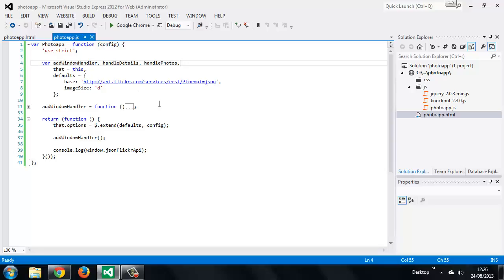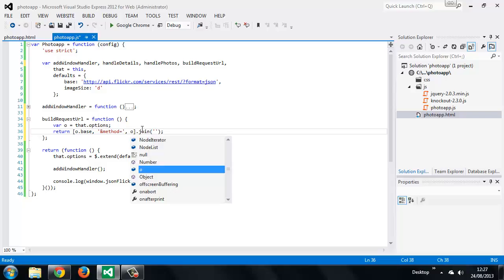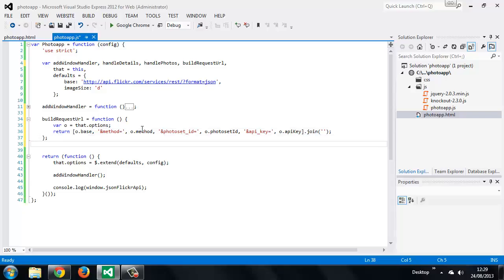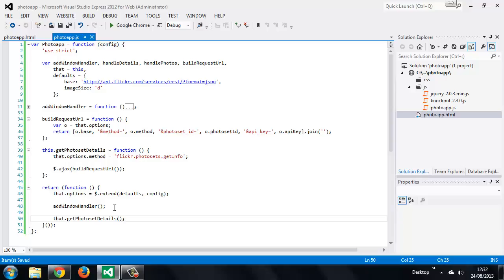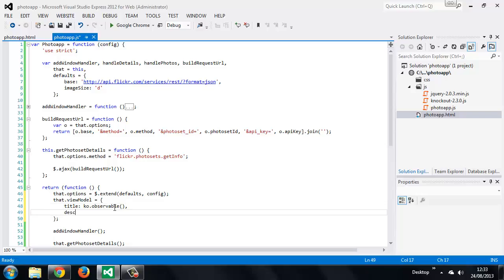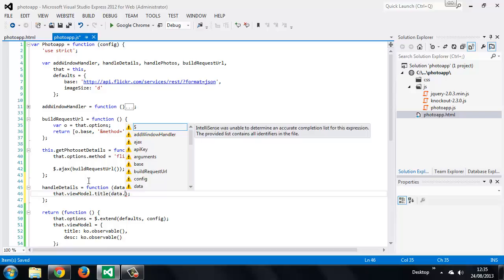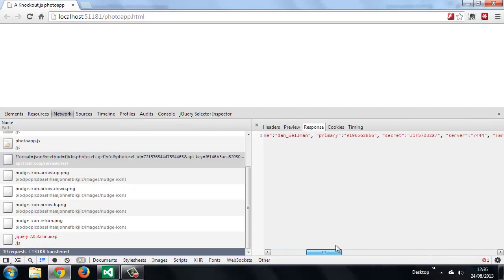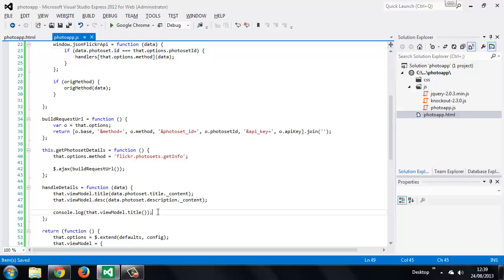A simple photo app with Knockout.js - lesson3